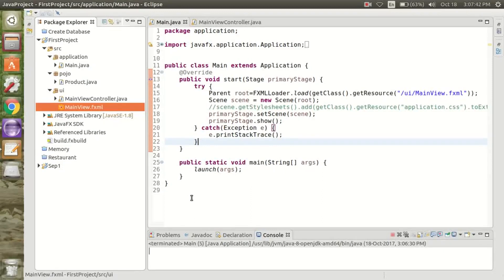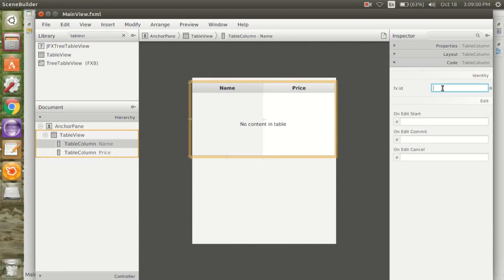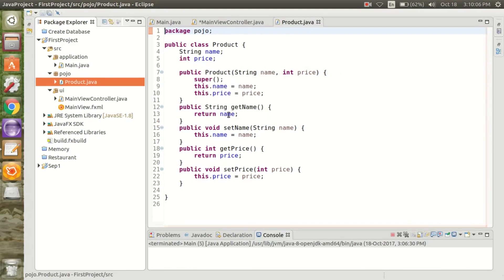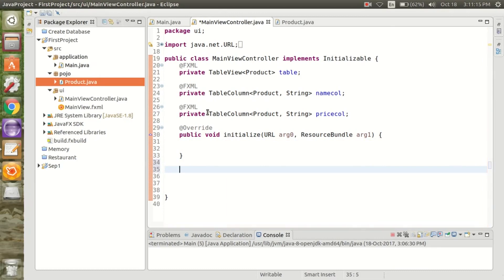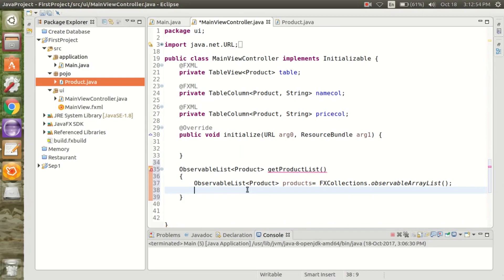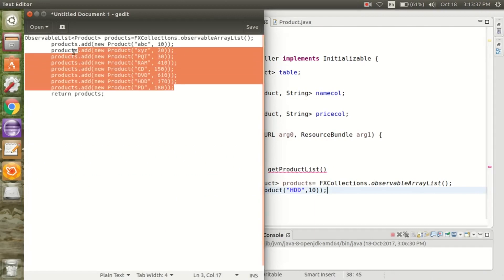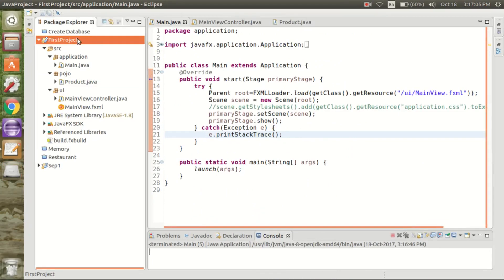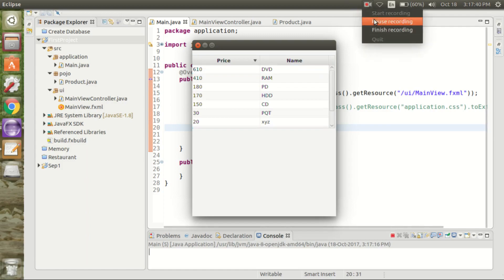Javafx tableview bind data Example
Javafx tableview initialize data using pojo class
Javafx tableview Example